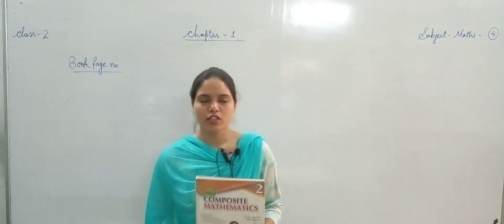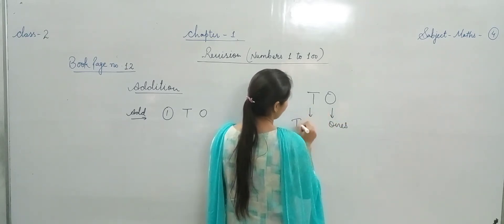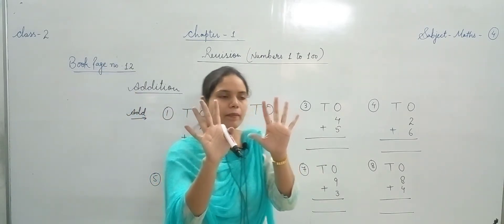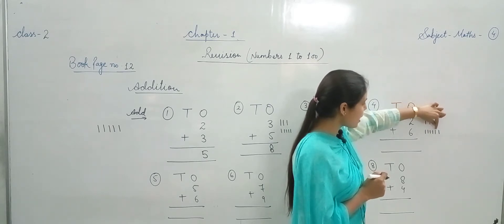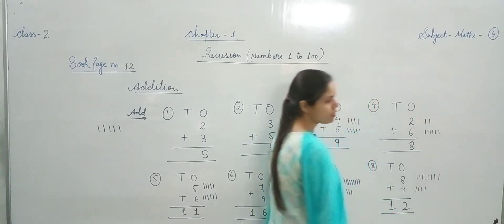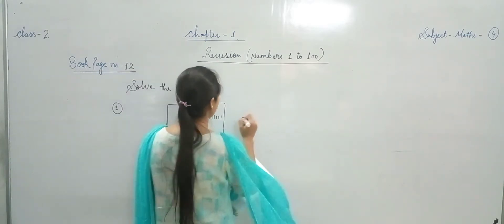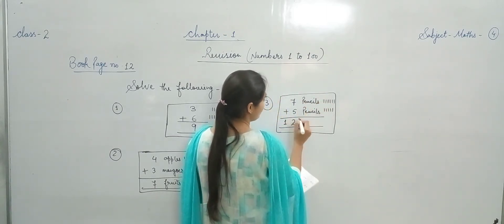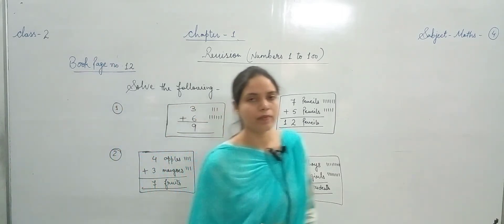Class 2nd Maths cha-1(numbers 1 to 100) video-4